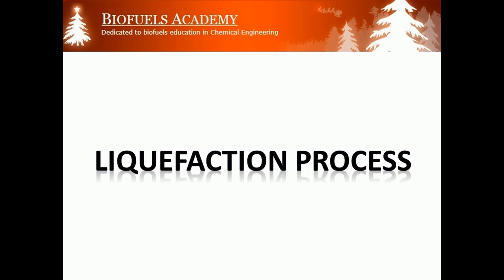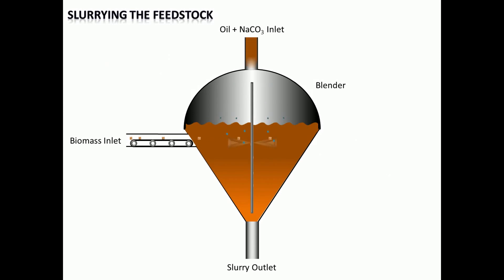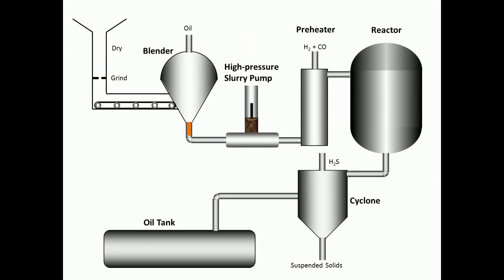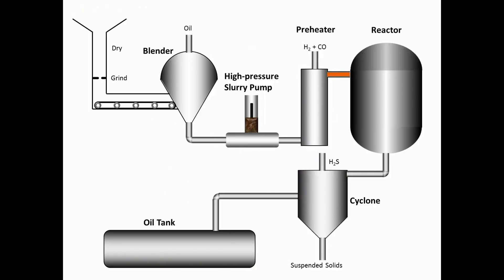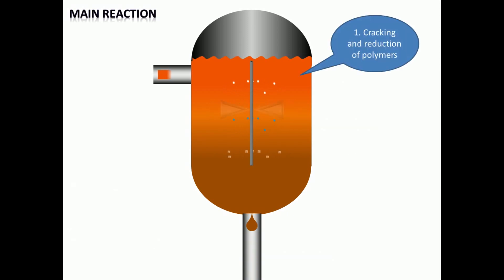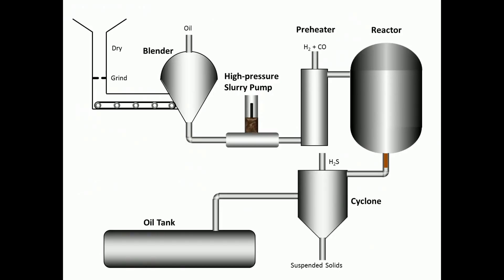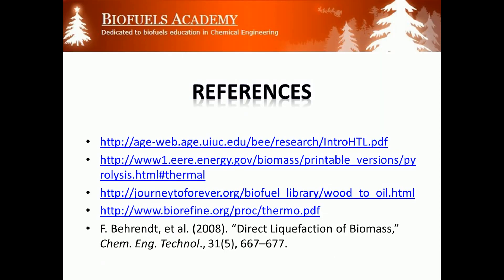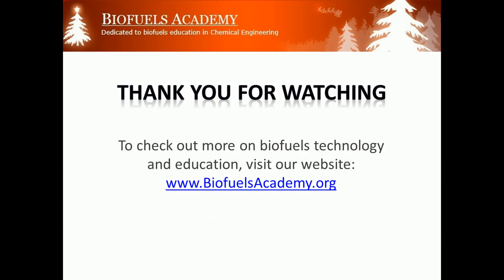Process of Liquefaction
This video is made available as part of the biofuels education projects funded by the National Science Foundation and the U.S. Department of Agriculture.
Liquefaction consists of direct or indirect processes. Indirect processes are not typically defined as a thermochemical process but as chemical upgrading, such as Fisher-Tropsch processes. Direct liquefaction involves rapid pyrolysis to produce bio-oils and/or condensable organic vapors. The hydrothermal liquefaction (HTL) involves direct liquefaction of biomass, with the presence of water and perhaps some catalysts, to directly convert biomass into liquid oil, with high pressure and medium temperature.This video illustrates pretreatment of feedback and main reaction of liquefaction.